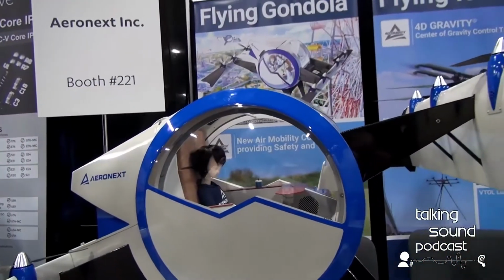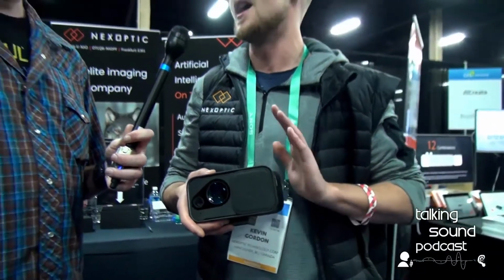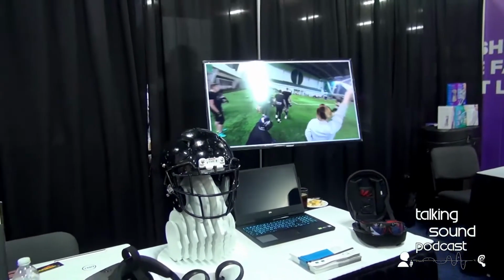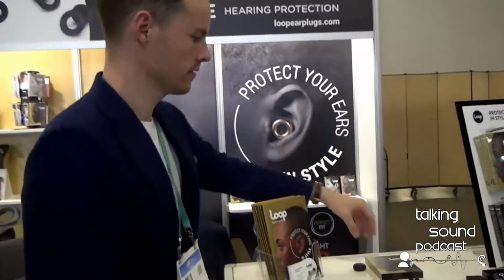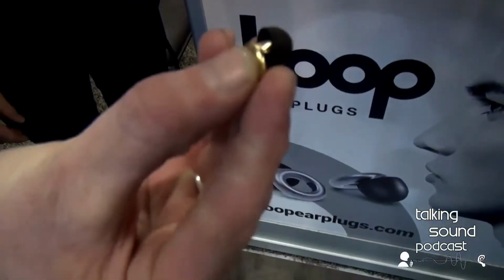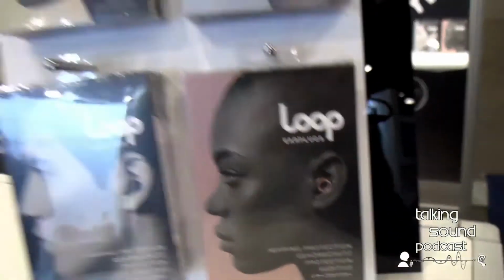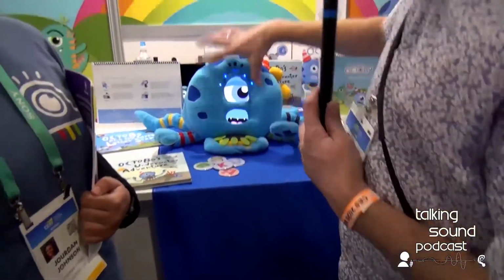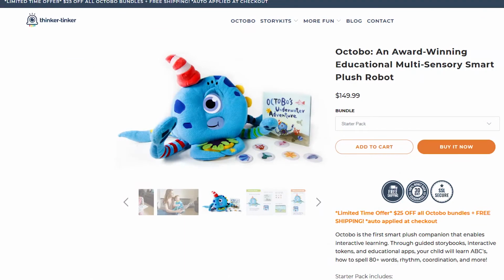Talking Sound S6 Ep05: CES 2020 Coverage part 1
In this episode of the Talking Sound Podcast host Christopher Jordan is in the field at CES 2020 with the Tech Podcast Network walking the booths and checking out some of the latest and greatest technology just released and to be hitting shelves to be hitting shelves and distributors soon!
00:20
Our first stop is the Aeronext booth to chat with Natsuko Ito, Global CMO of Aeronext Inc.  Aeronext’s “Flying Gondola” concept aims to accelerate the acceptance by society of air mobility by accelerating the economicization of new airspace through providing an unprecedented comfortable flight experience that combines both safety and comfort. The Flying Gondola represents a completely new concept in air mobility and is different from the conventional concept of air mobility that mainly focused on the convenience of movement only. The Flying Gondola concept is automatic navigation without the need for pilots, minimizing swaying all the times, making it easy to get on and off. It is like a futuristic ferris wheel gondola that flies in the sky freely.
2:50
Chris takes some time to stop by the Nexoptic booth to talk with Kevin Gordon, VP of AI Technologies about their exciting win at CES 2019 and the exciting technology behind the all new DoubleTake digital binoculars. NexOptic is an innovative optical development company, which aims to enhance the way we view the world around us. DoubleTake is NexOptic’s multi-award winning, reimagined binoculars designed to disrupt the growing outdoor recreation market. DoubleTake utilizes NexOptic’s high magnification lenses for a state-of-the-art digital experience. NexOptic is also working to commercialize its ground-breaking artificial intelligence (“AI”) for imaging as well as exploring opportunities for its innovative mobile lens designs.
The Company’s developing suite of optical technologies now includes AI. NexOptic can increase aperture sizes within given depth constraints of various imaging applications to improve diffraction-limits and resolution. Besides enhancing image quality, NexOptic’s AI drastically reduces image noise and motion blur common in poor lighting environments.
5:55
Our next stop is the ORBI Prime booth where we talk with Adil Suranchin, COO for ORBI Prime, an amazing new technology for recording and rendering 360 degree footage in various environments in real time! Are you a sports enthusiast? Do you love adventurous activities? ORBI Prime wants to record every moment with you. No matter how extreme your sport or activity is, ORBI Prime is there to capture and help you record the intense action! Stop on by their website and check out more about this great technology.
9:15
Chris Steps across the tradeshow floor of CES 2020 to visit the LOOP Earplugs booth and chat with founder, Maarten Bodewes about the incredible technology and design behind LOOP Earplugs. According to the World Health Organization, one out of three young adults risk hearing damage due to loud music at concerts, events and clubs. Despite frequent awareness campaigns, only 15% wear earplugs. Loop takes on tinnitus by making earplugs amazing. Loop is designed to reduce volume by 20dB without sacrificing sound clarity. You'll hear sound as it was intended, just less loud - while making sure you look great. 1.1 billion people risk hearing damage. Our goal? Making sure you're not one of them. Loop protects your hearing in style. Making ringing ears a thing of the past.
17:05
Chris takes some time to step over to the Thinker Tinker booth and talk with Jourdan Johnson, product specialist, about Octobo the amazing new educational kids toy that incorporates an amazing array of technology. Octobo's storykits are a unique combination of storybooks, interactive tokens, and a digital app. These storykits allow children to go on challenges and adventures with Octobo. Stop on by and check out Octobo and his storykits!
The Talking Sound Podcast is a proud member of the HC Universal Network family of podcasts. Download the official app for the HC Universal Network family of podcasts. Visit the HC Universal Network online today to get all the latest from the Talking Sound Podcast and more great shows!